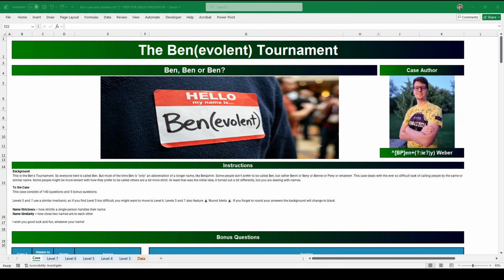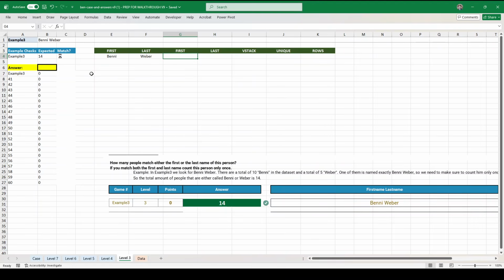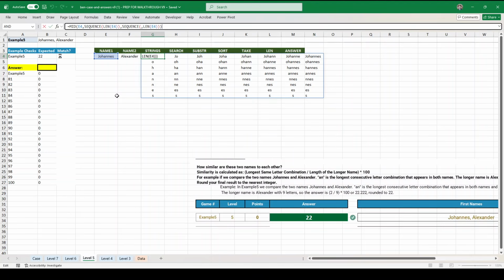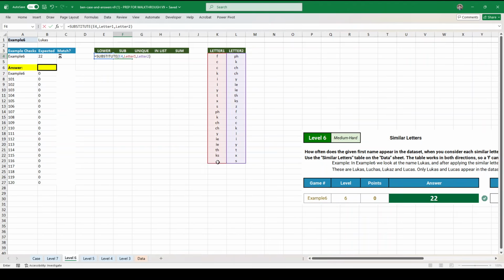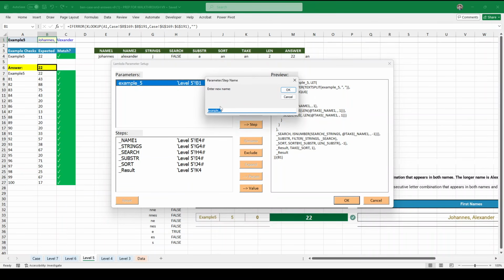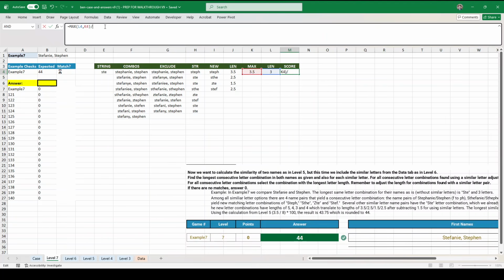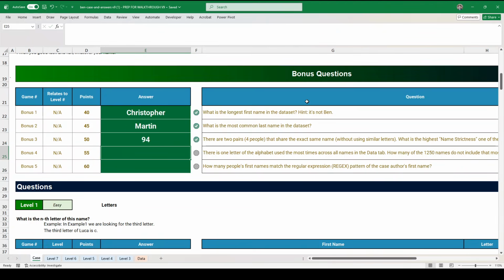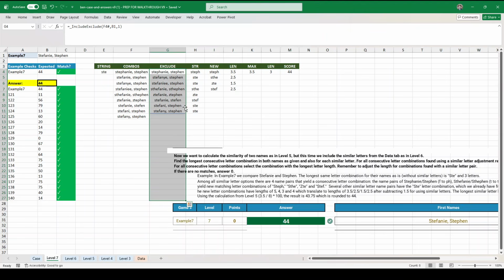Ben, Ben or Ben? | Excel Case Solve